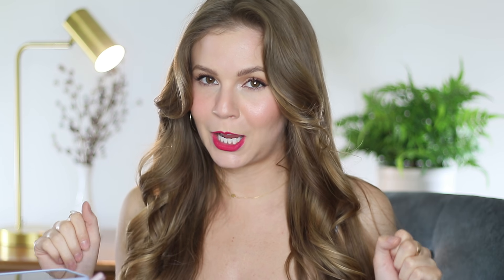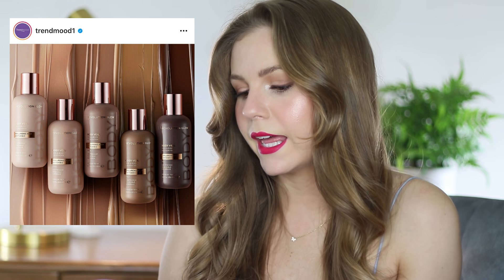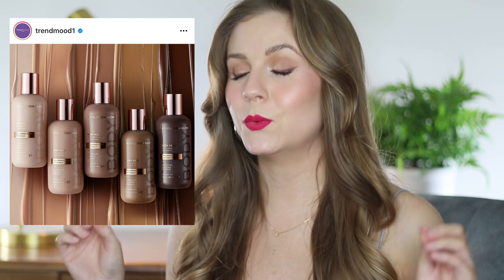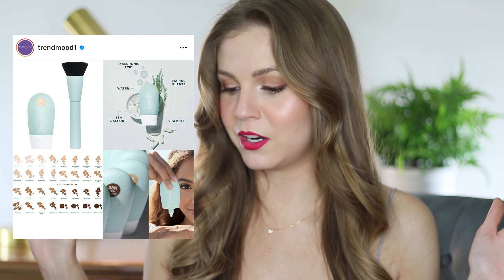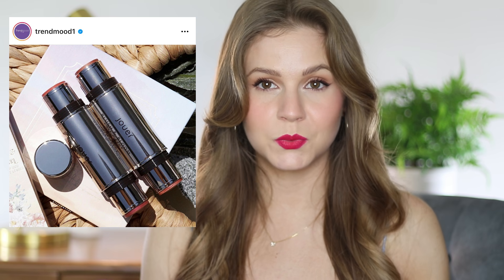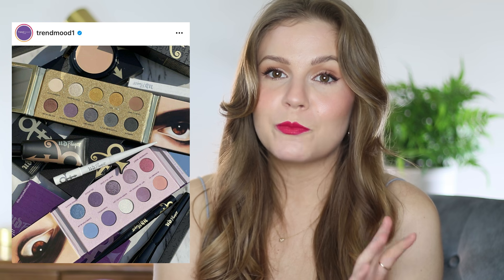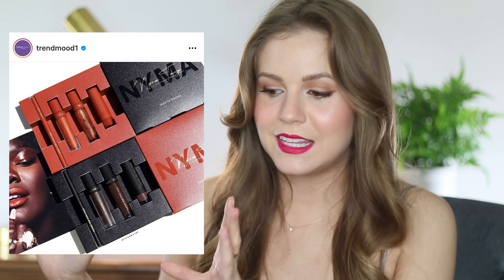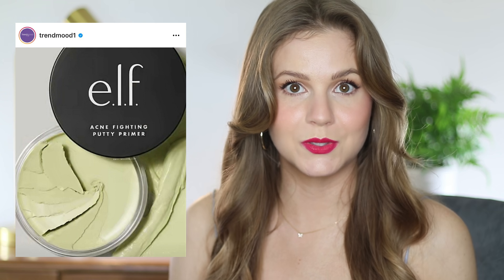Can KVD Makeup A Comeback? NEW MAKEUP RELEASES: Purchase or Pass?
Let’s chat about these new makeup releases! Will I buy it?!

PRODUCTS MENTIONED:

Revolution Pro CC Skin Perfector
Sol Face & Body Foundation
Revolution Pro Body Veil
Tarte HydroFlex
Mac x Cruella
Em Cosmetics Cushion Highlighter
Natasha Denona Puff Paint
Jouer Blush & Bloom
KVD Beauty ModCon Blush
KVD Planet Fanatic: Coming soon
Urban Decay x Prince
Colourpop You’re Golden
Colourpop Lust For Dusk
Lunar Beauty Life’s A Drag Facelift: Coming soon
ELF Acne Fighting Putty Primer: Coming soon

WHAT I’M WEARING:

Lips: Milani I Am Bold
Earrings & Necklace: Ana Luisa

DISCOUNTS & CODES